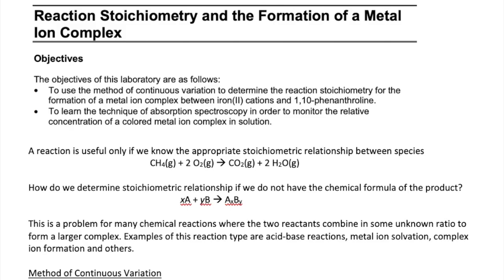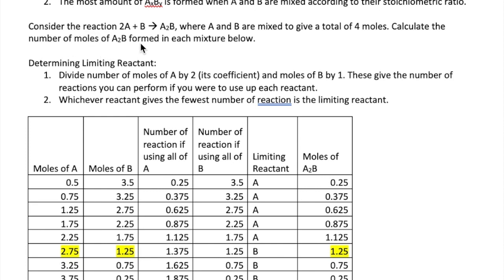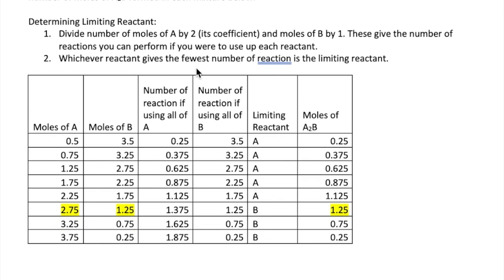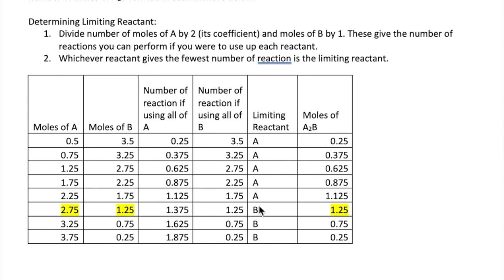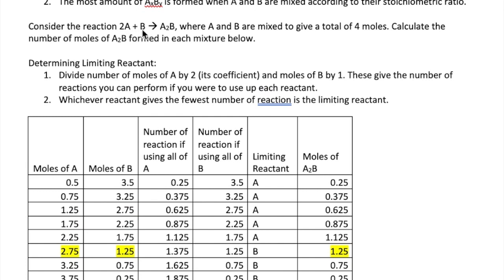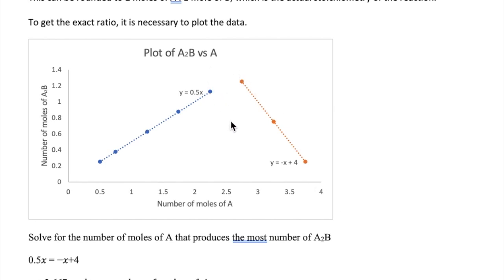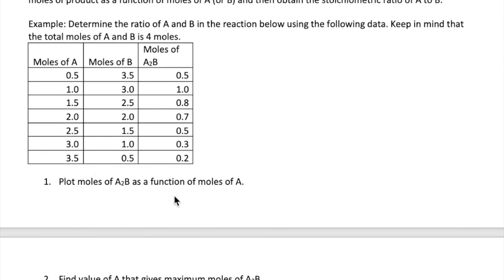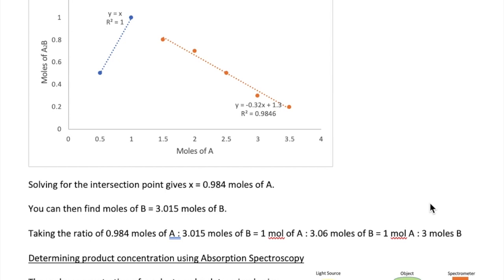Reaction Stoichiometry Part 1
This video describes the Continuous Variation method that can be used to determine the stoichiometric coefficients of reactants in a complex ion formation reaction.